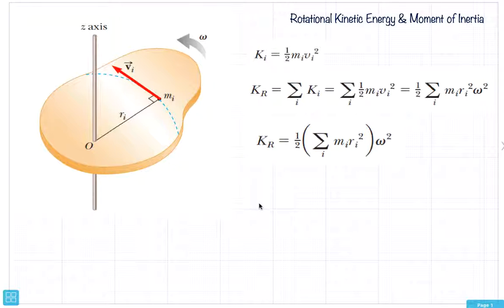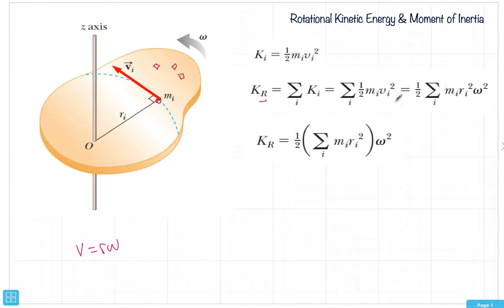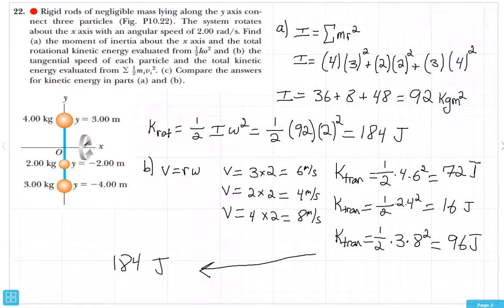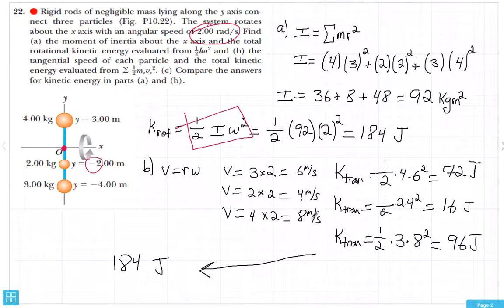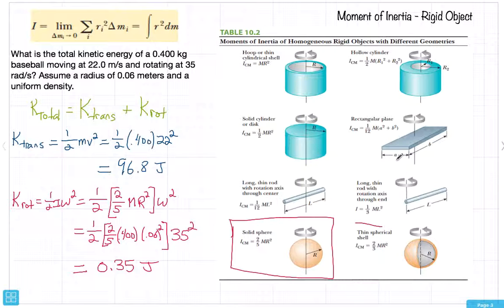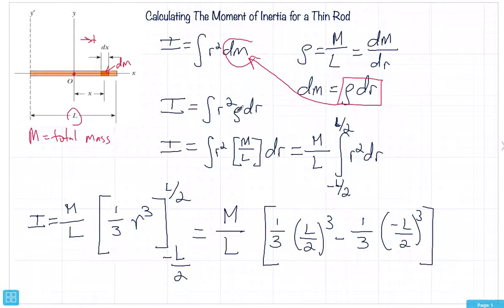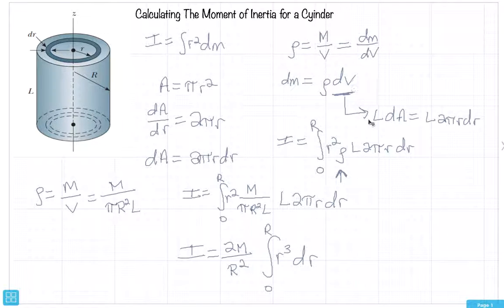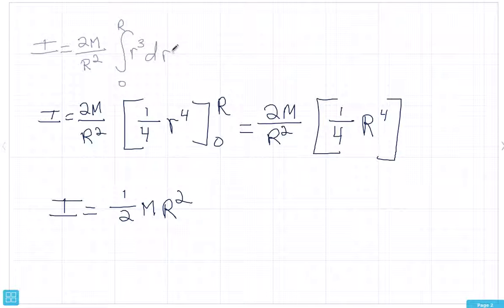Rotational Kinetic Energy & Moment of Inertia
Maybe you'll find this helpful. Maybe you won't. But hopefully it will warm your heart.

I'm sick, so cut me some slack.